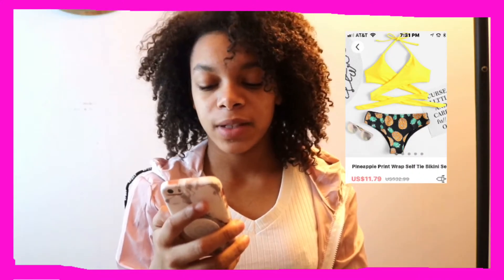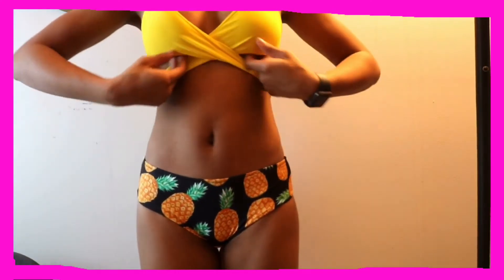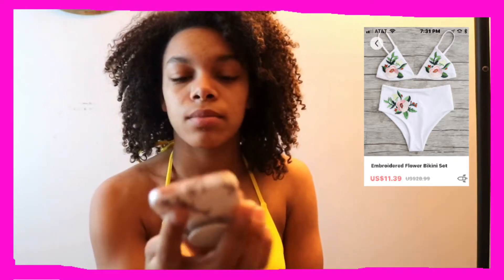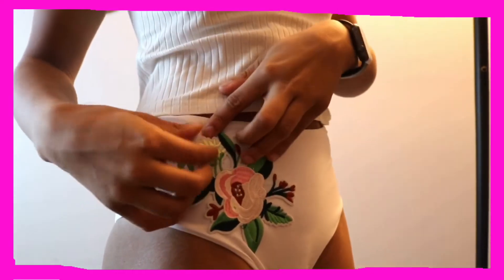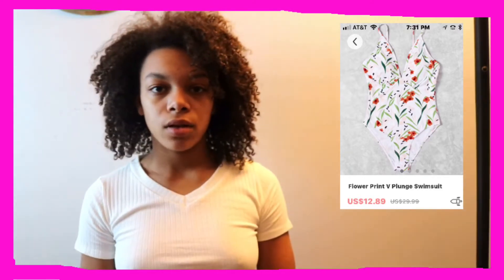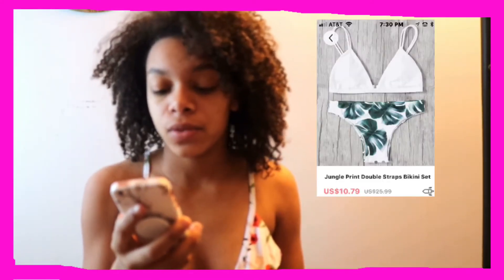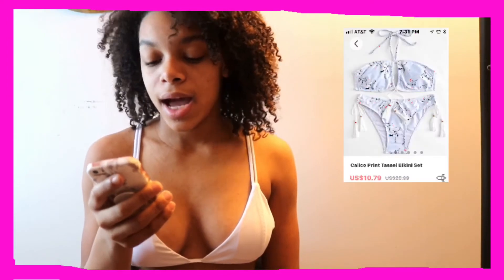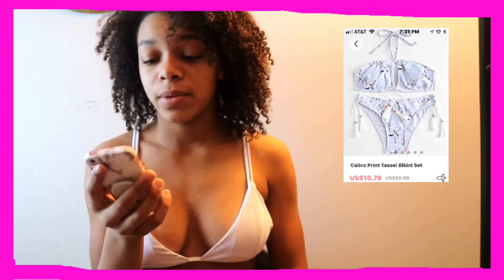ROMWE SWIMSUIT REVIEW cute&cheap swimsuits//IsabellaAtchina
this was a fun video where i tried something new. let me know if you like these types of videos. if you want to buy any of these swimsuits just go to romwe.com and type in the titles that are in the video.

please be mindful that i'm not entirely sure what i'm doing and i'm not exactly the best at editing.

big thanks to emily seiple for making the intro

thank you all so much for watching! ttylxox♡